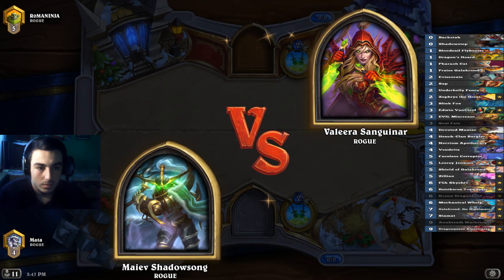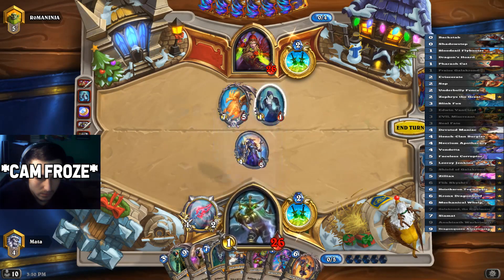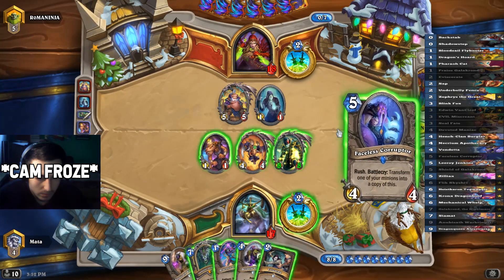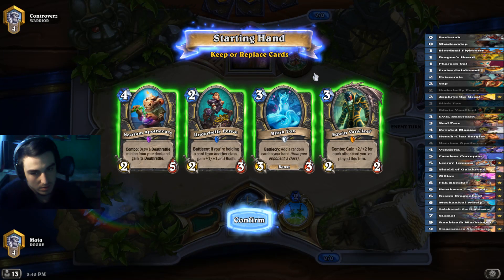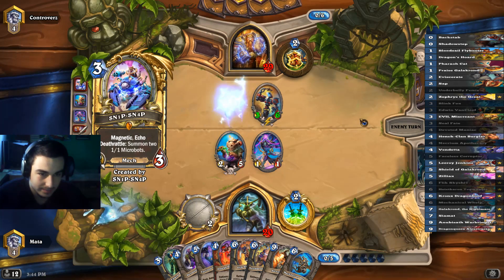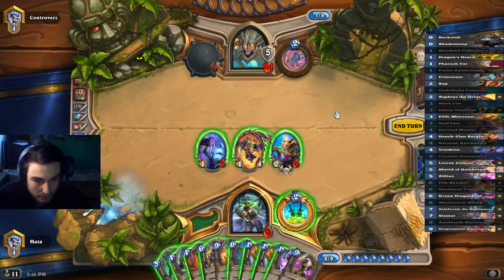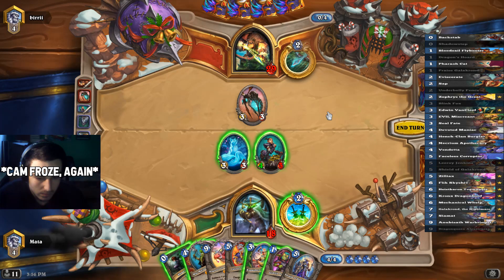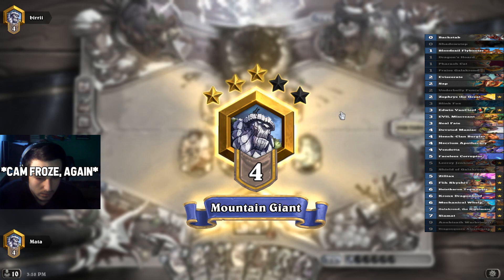FINALLY, A VALUE ROGUE DECK! | Highlander Rogue | Descent of Dragons | Hearthstone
Deck code: AAECAYO6Ah60AbIC7QLNA68EiAe09gLH+AKggAOPlwOQlwOSlwP7mgP+mgP8owOEpwPxpwP1pwO3rgO5rgO7rgO/rgPBrgP+rgOqrwPOrwOCsQORsQPjtAPLwAMAAA==